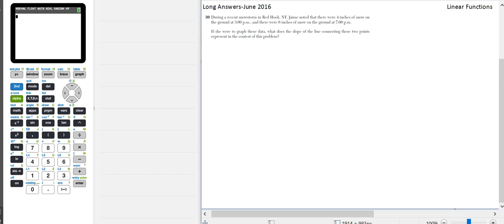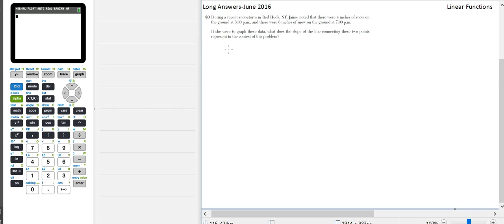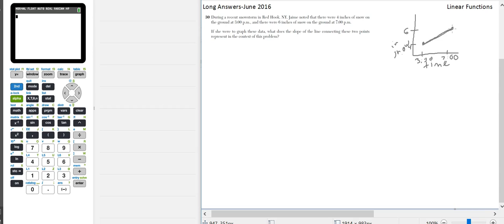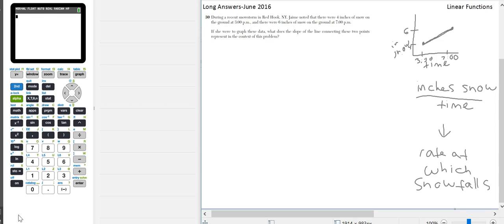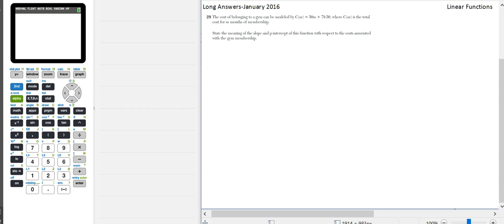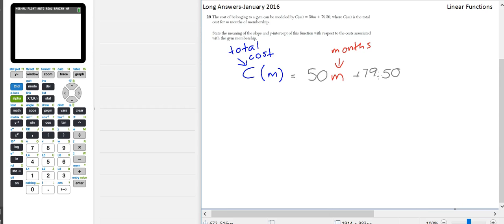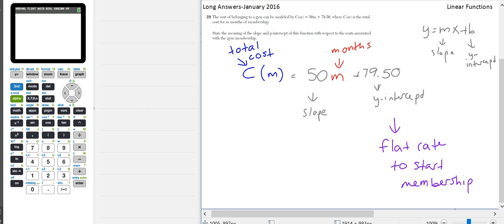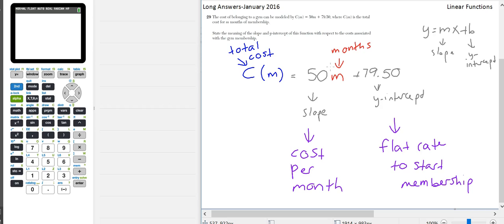The Meaning of the Slope and the y Intercept of Linear Functions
This video will teach you how to determine the meaning of the slope and of the y intercept of a linear function in the context of the problem. It is important to be able to do this because it is often tested on the New York State Common Core Algebra 1 Regents Examination.

This video includes examples from question number 30 from the June 2016 New York State Common Core Algebra 1 Regents Examination and from question number 29 from the January 2016 New York State Common Core Algebra 1 Regents Examination.